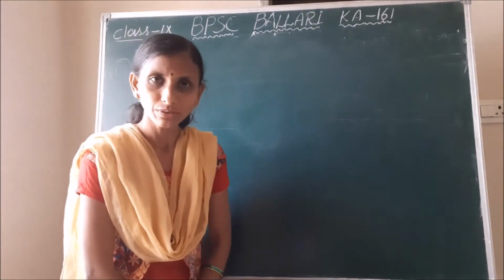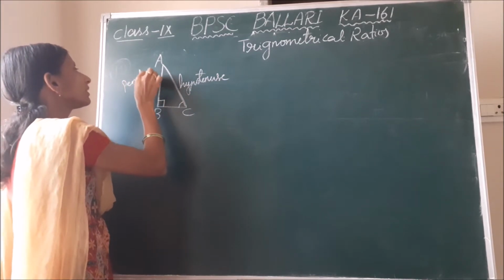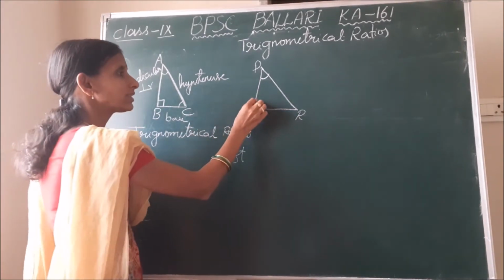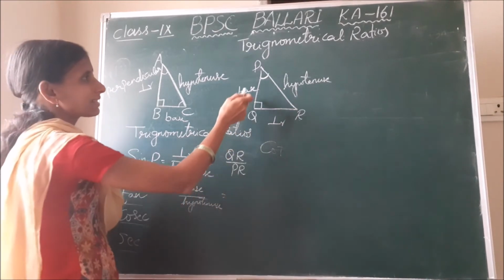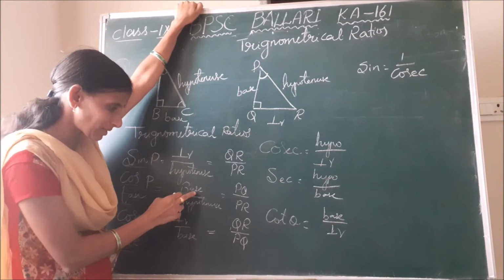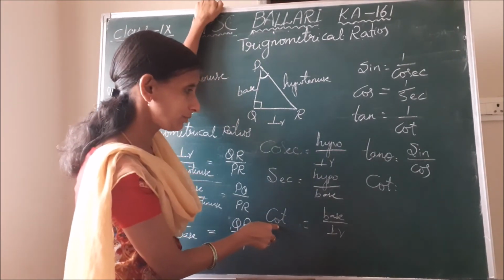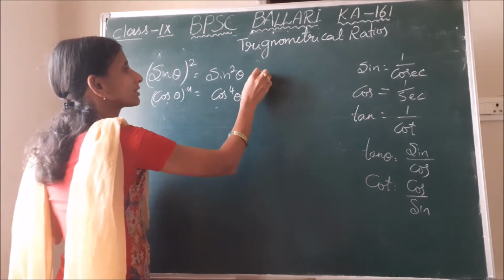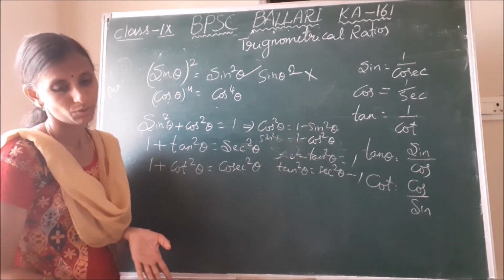ICSE CLASS IX MATHS TRIGNOMETRIC RATIOS PART 1